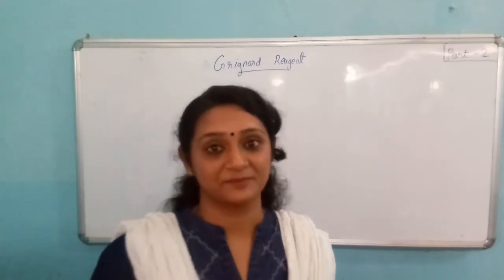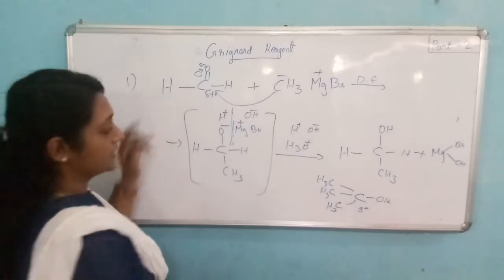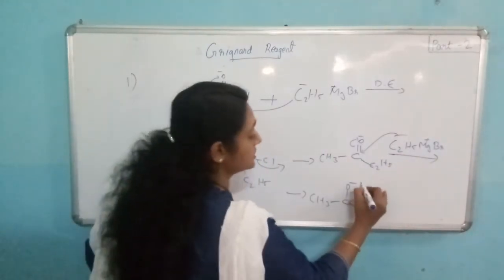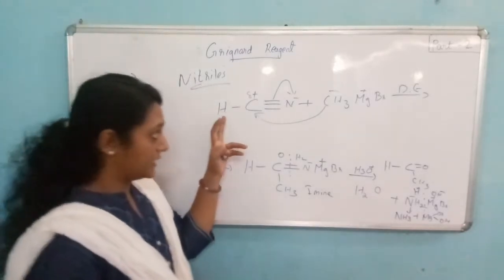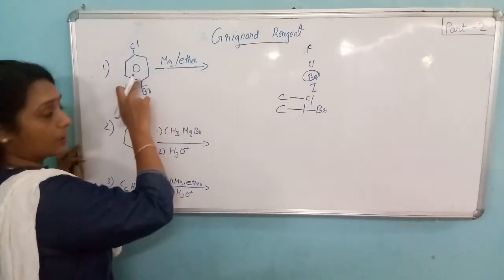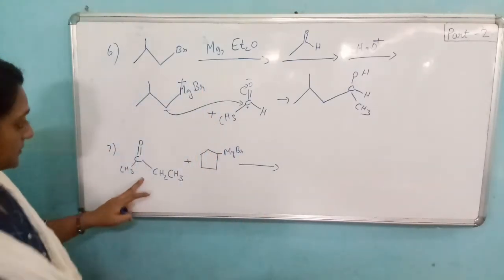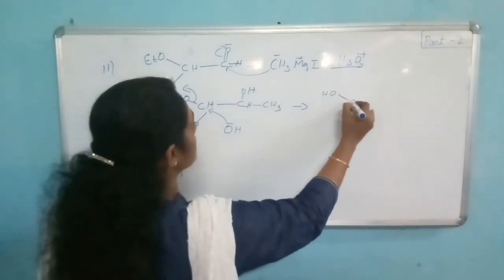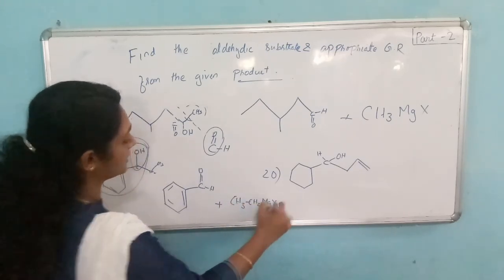Grignard Reagent (Part II)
Main reactions, reaction mechanism, problems